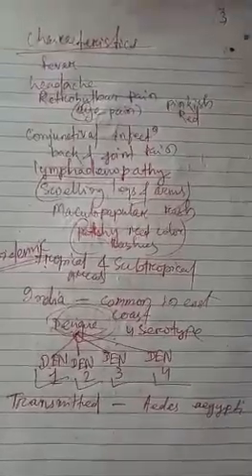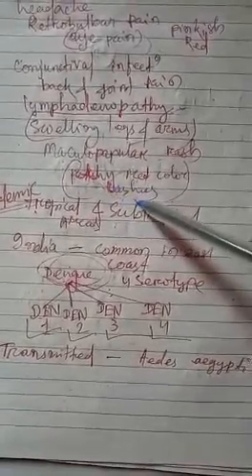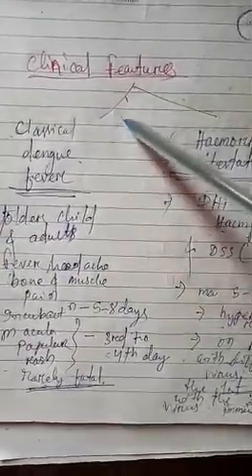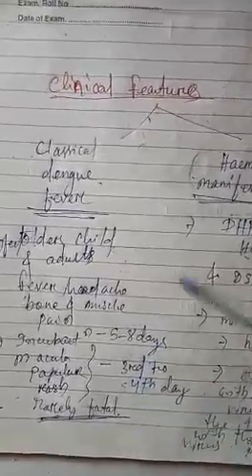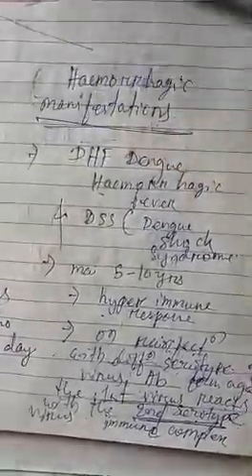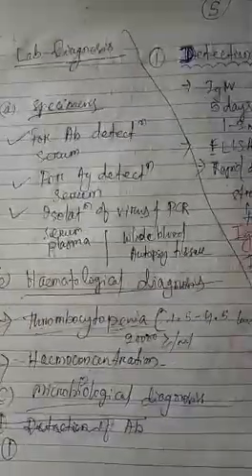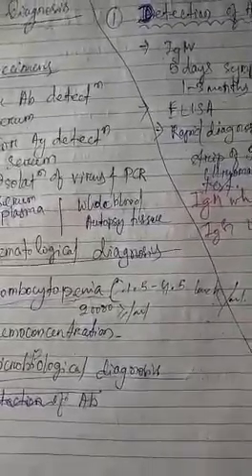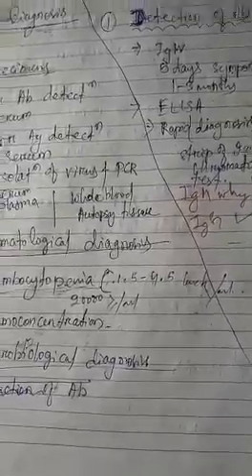Dengue part 2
DENGUE || PART -2|| MORPHOLOGY, SYMPTOMS, CHARACTERISTIC, TYPES||